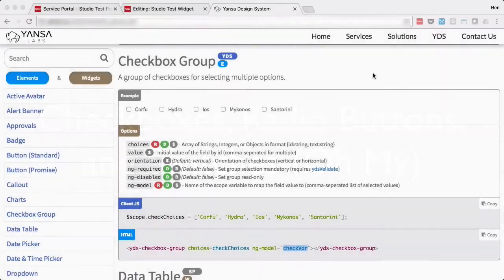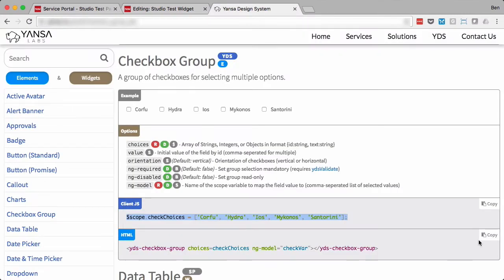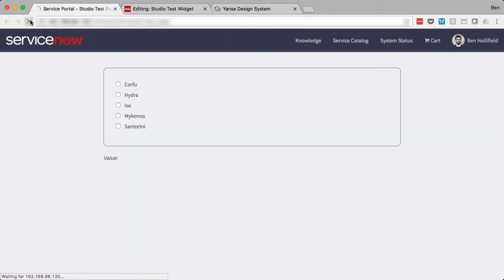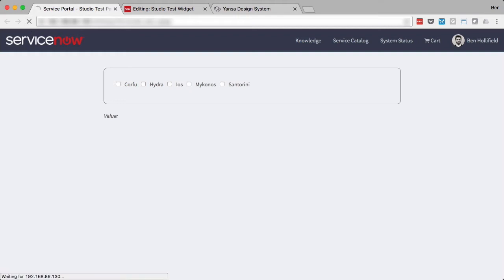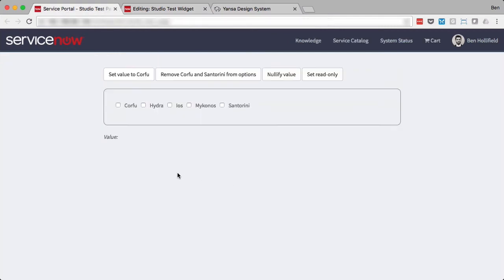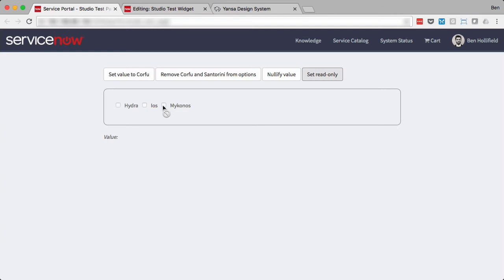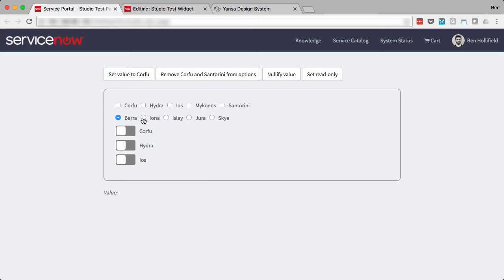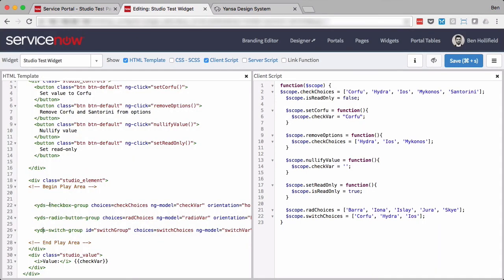YDS Checkboxes, Radio Buttons, and Switches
An overview of the Yansa Design System Checkbox, Radio Button, and Switch elements, for simple user selection amongst a set of choices.